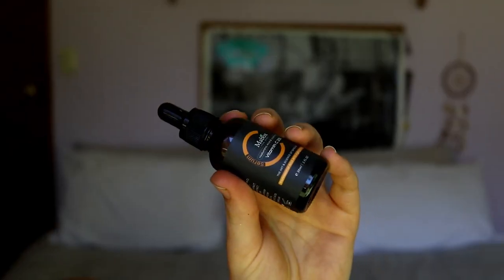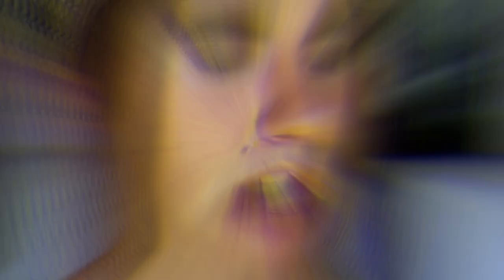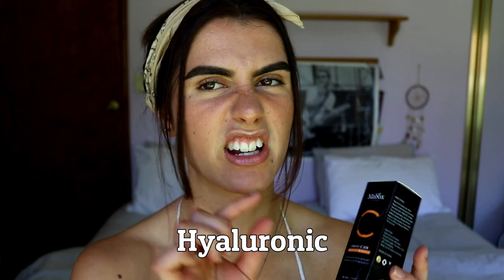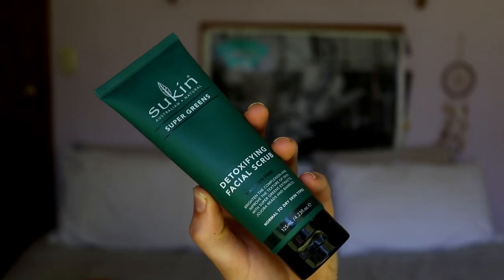HOW I CLEARED MY ACNE | Skin Care Routine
I want to be very clear, what has worked for me may not work for you. I have tried many so called "acne curing" face scrubs, masks, cleaners, toners, face washes, etc. which all didn't work for me as they just weren't right for MY body. I just wanted to share my skin care journey with you guys and what has worked for me, to give you the option of something more natural, and feel free to do your own research to see if these products are something you'd like to try.

I know how devastating and disheartening it can be to see all these different products and things working for others but when trialling them out one yourself it doesn't make any difference.
So I truly hope I can be of help to you all going through this tough time. Because I empathise greatly with the pain and insecurities you all are facing with acne.

I would also like to add, I didn't mention it in this video, but what has really truly helped clear my skin no end; is cleaning up my diet. Yes my skin care routine has helped big time, but i do feel what we put into our bodies makes a huge impact on our skin.

If you'd like to, check out a few of my other videos on how I cured my acne fast AND naturally:

LET’S CONNECT!

PRODUCTS —